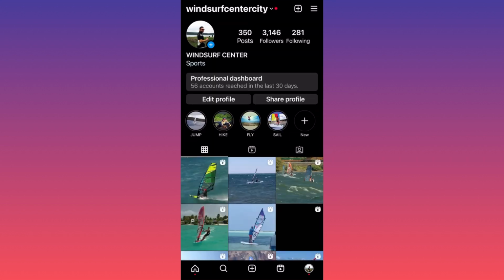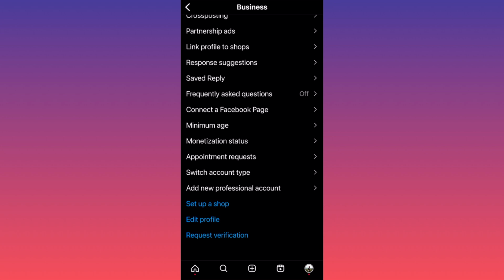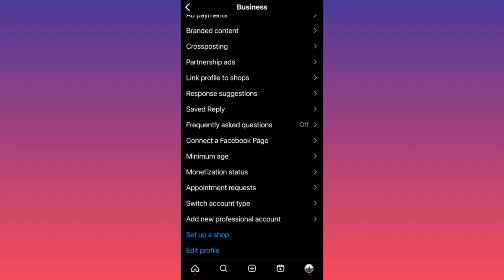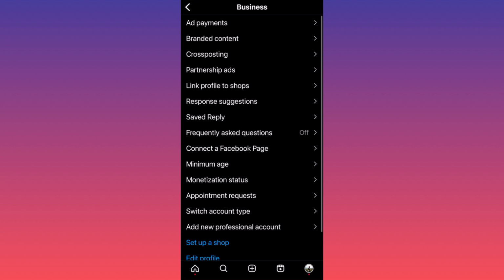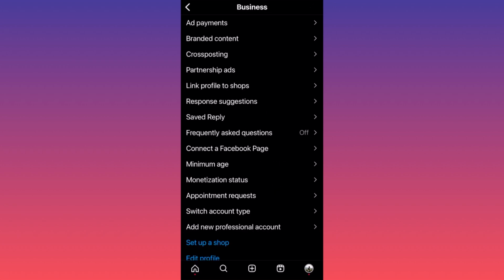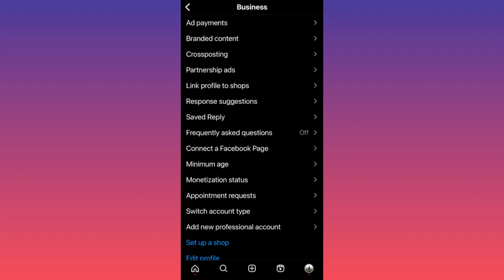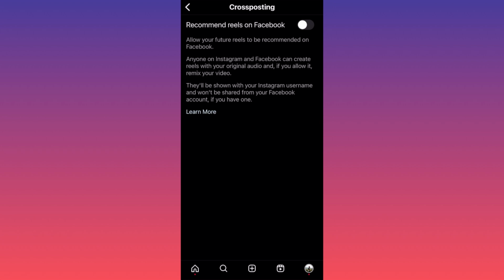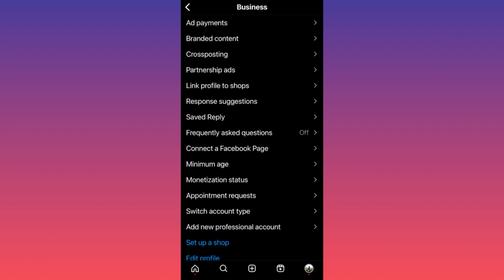How to make money on Instagram in 2024 (Full Guide)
In this how to make money on instagram tutorial video you will learn how to make money on instagram and how to make money on instagram reels as well as how make money online using instagram business tools. In this tutorial video on making money on Instagram, you'll learn how to monetize your Instagram presence, including leveraging Instagram Reels for income. The guide covers steps for making money on Instagram and explores online earning opportunities using Instagram's business tools. Follow the instructions for efficiently navigating the process of generating income through your Instagram account.

📚Elon Musk's Secrets to Success:

📚Maximize Results with GPT-3: